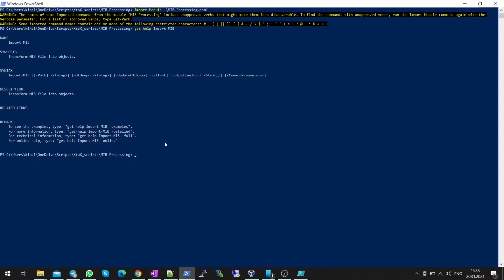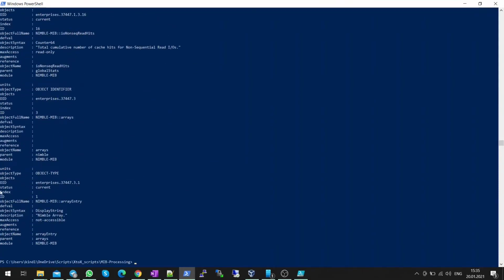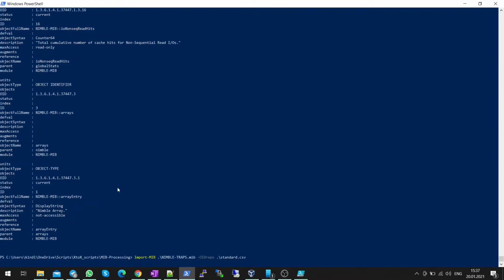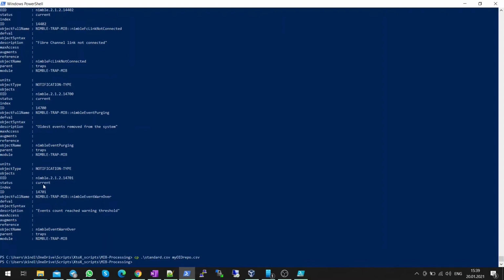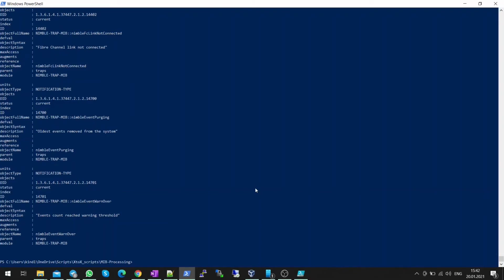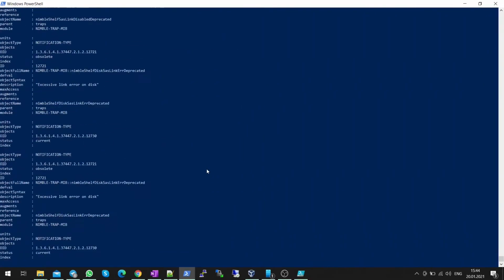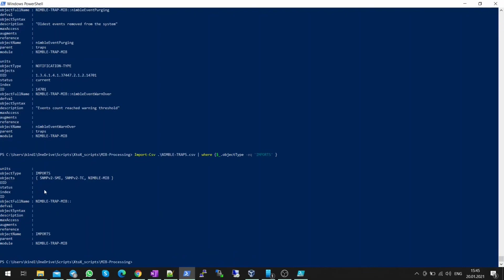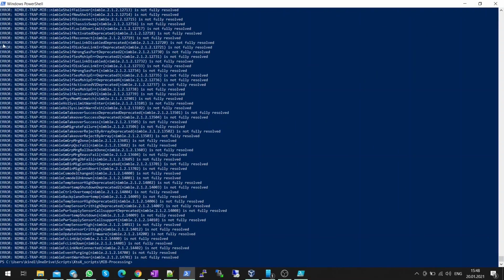MIB Processing 03 Import-MIB